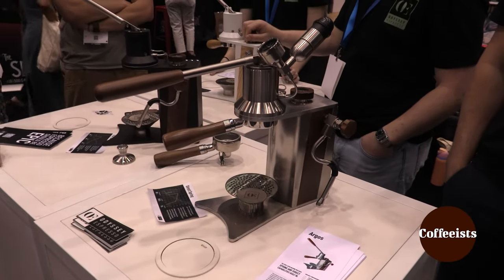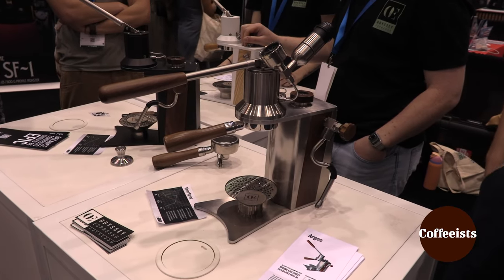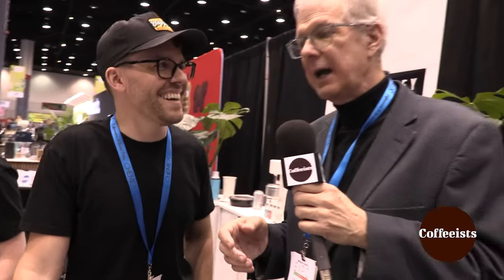Odyssey Espresso Go Pumpless Have Fun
Kevin visits Odyssey Espresso at the Chicago SCA Expo.